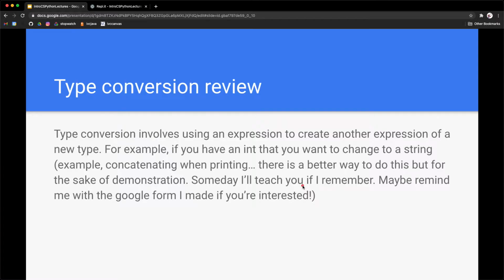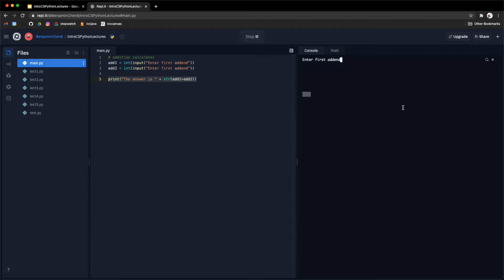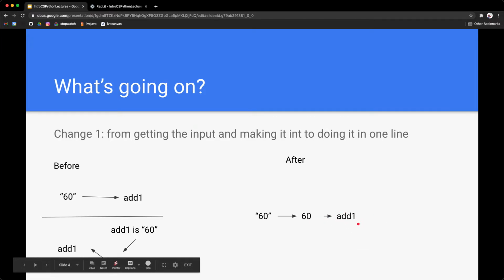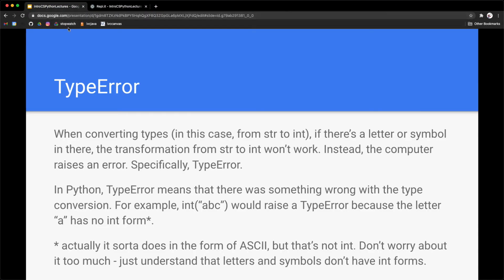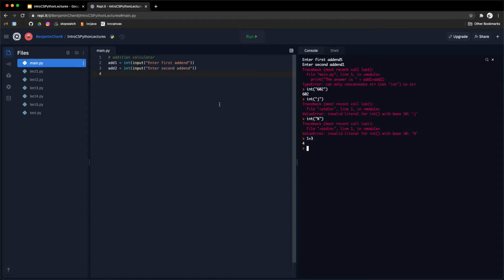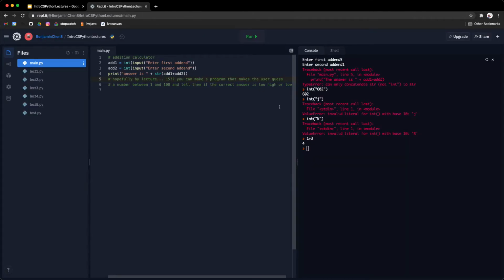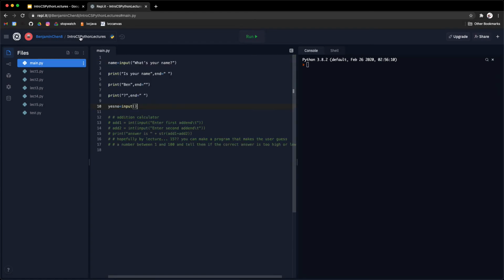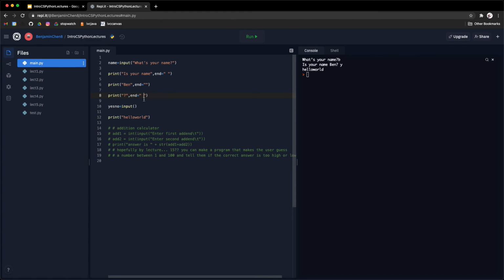Python Lecture 6